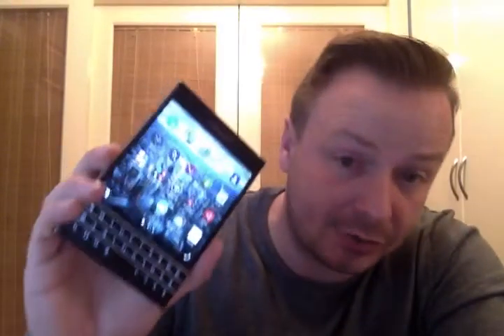Blackberry Passport gps and mophie